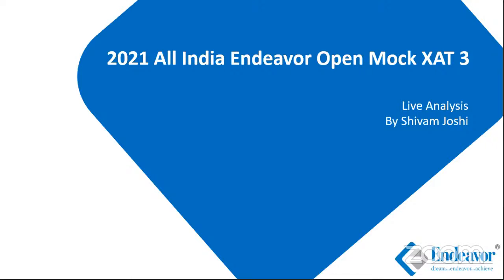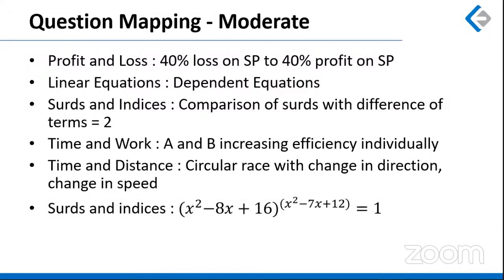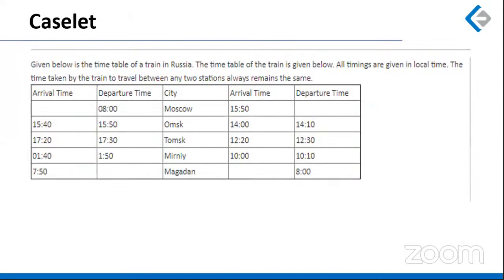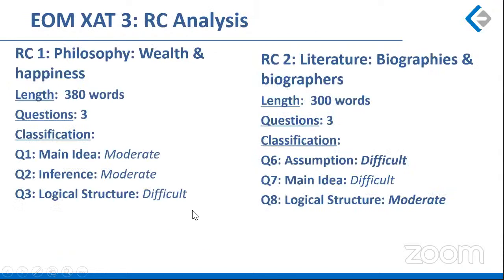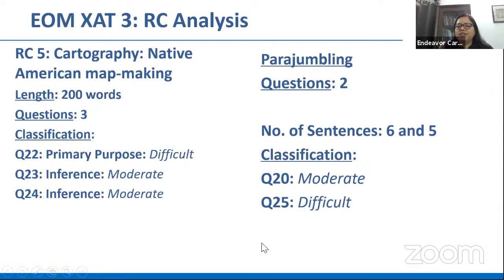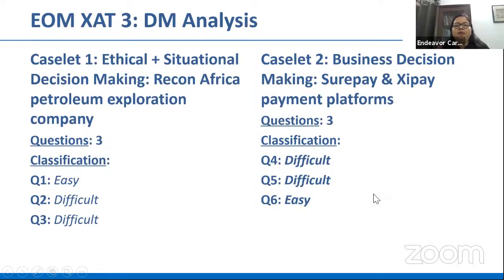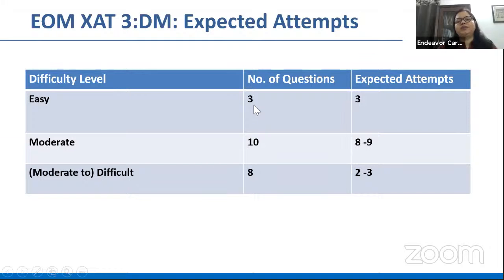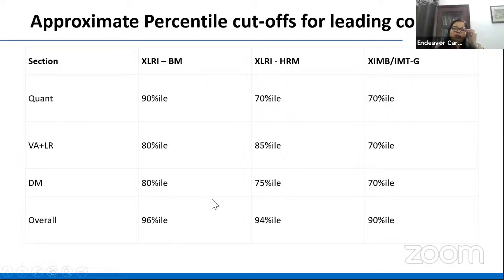EOM XAT 3 Exam Analysis | Endeavor Careers